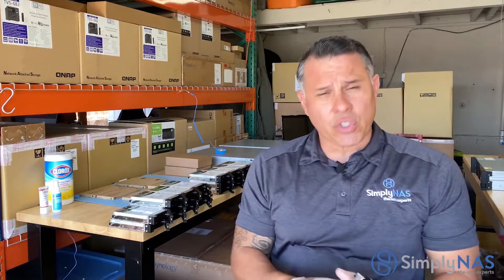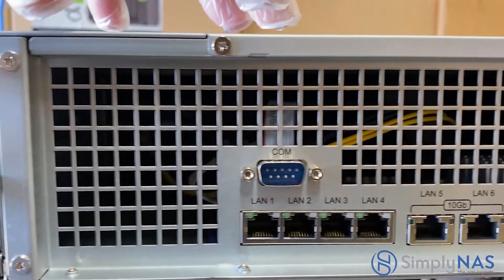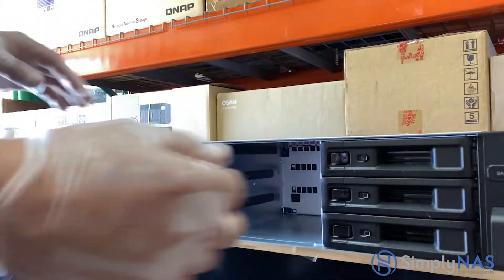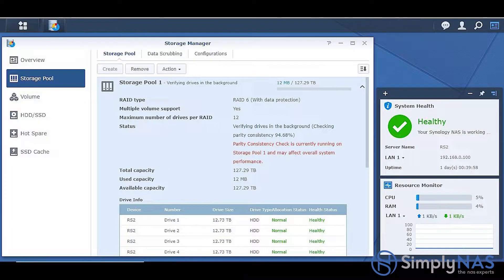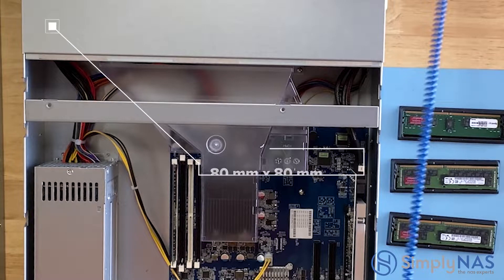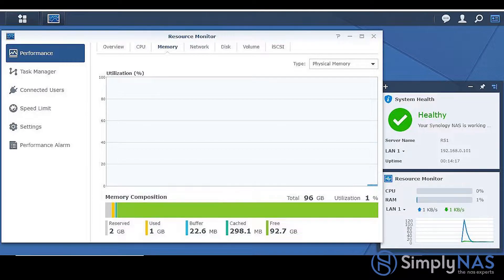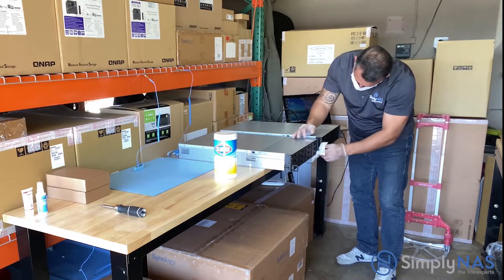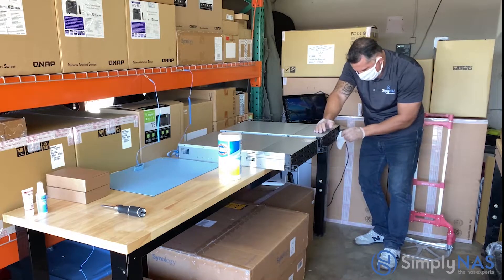Synology 12 Bay SAS SA3400 NAS Server - Features and Buyers Guide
Synology is making eyes at the mid-range and enterprise storage markets as its latest SA3400 storage appliance teams up a wealth of features, great performance and a high expansion potential all offered at a tempting price. This 2U rack NAS supports SAS3 and SATA storage and gets the benefit of an uprated 8-core 2.1GHz Xeon D-1541 CPU

The SA3400 delivers a powerful storage package which returned impressive 10GbE performance results in our lab tests. Add in its high expansion potential and feature-packed DSM software and you have an enterprise-class storage solution at an SME price.